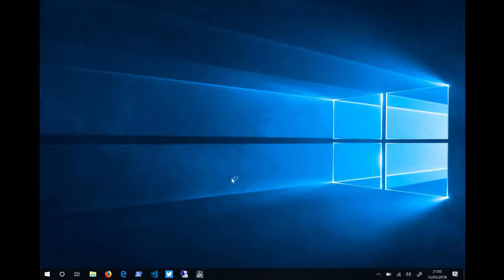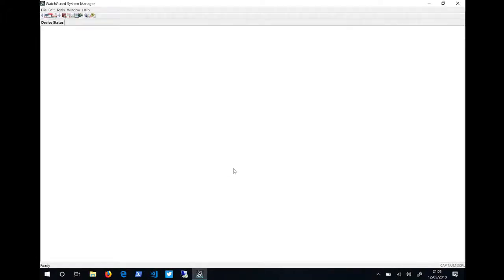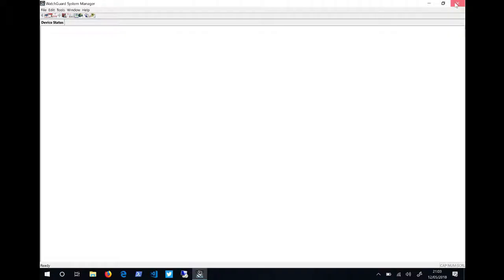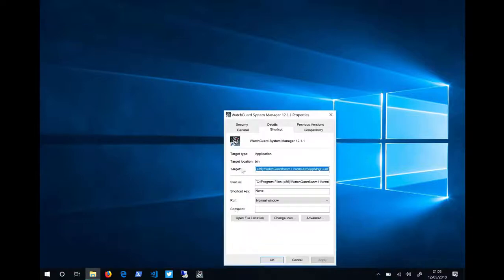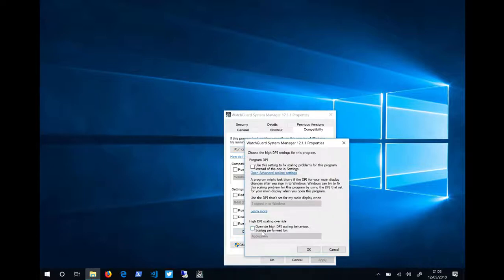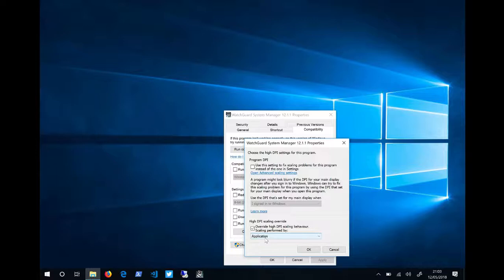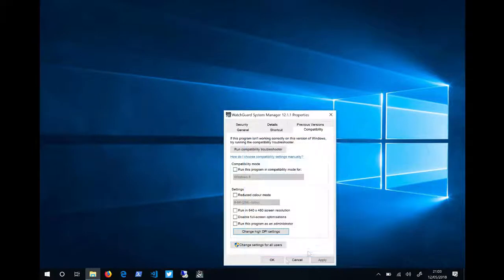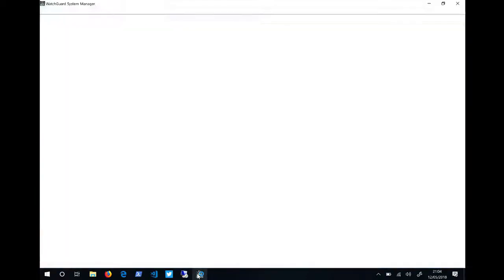TIP : Windows 10 High Resolution Fix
Fix Win32 Application High Resolution Scaling Issues on Windows 10 1709 and above